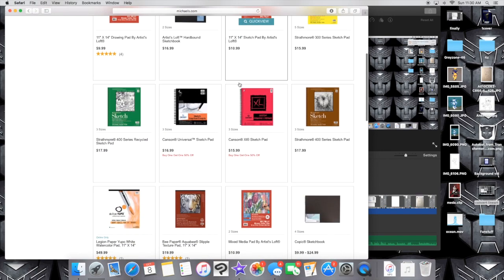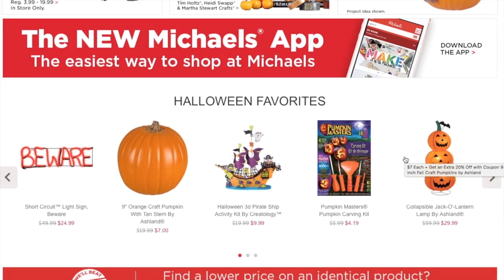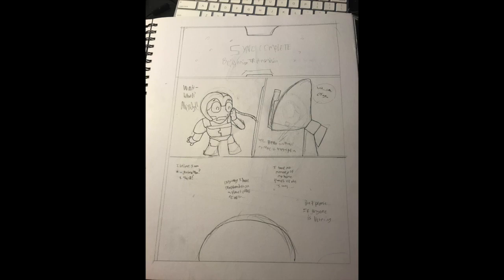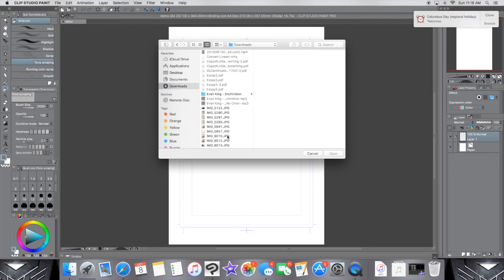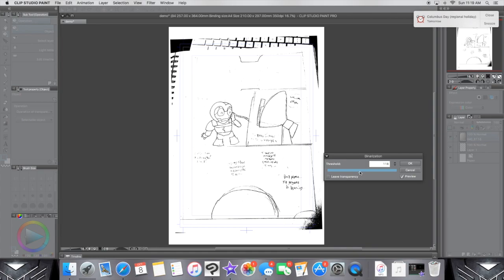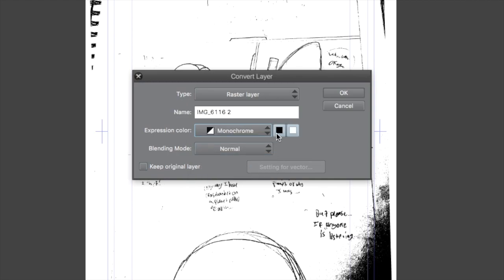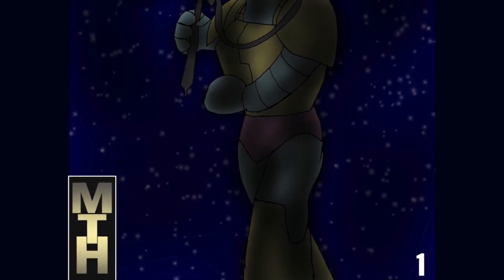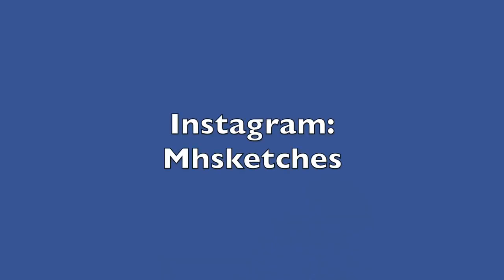How to Convert Traditional Art into Line Art in Clip Paint Studio (Manga Studio)!!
Hey you guys!! Morgan Here! And I'm back with another tutorial! It's been way too long since my last upload and I'm terribly sorry for leaving yall in the dark for so long :( If you have been keeping up with me on Instagram then you probably know that I have completed issue one of one of my comics!! This is such a big moment for me because it is sort of the start of this crazy journey!!